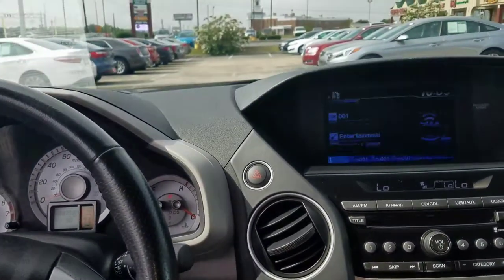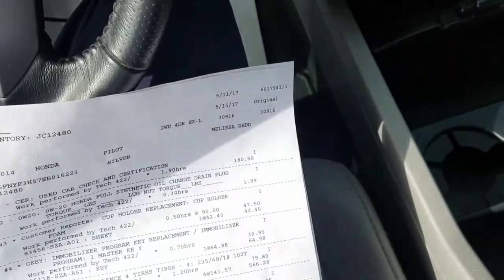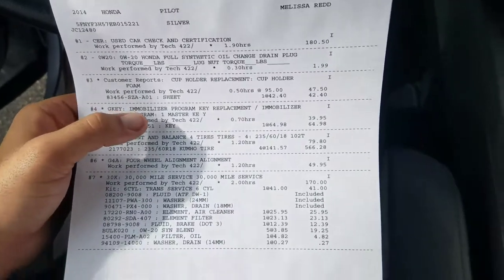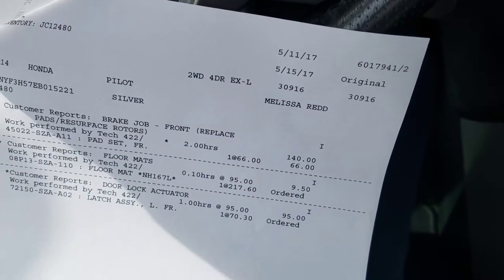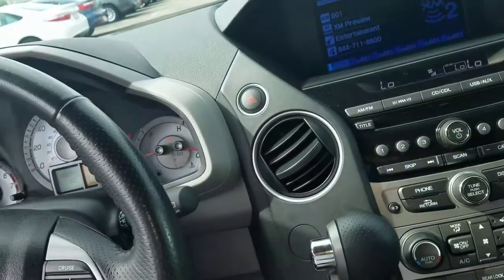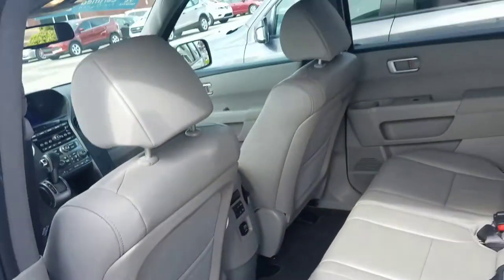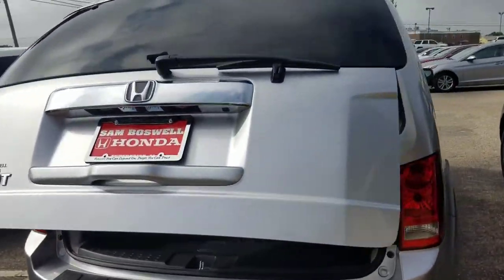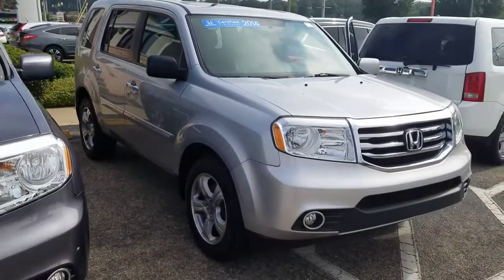2014 Honda Pilot